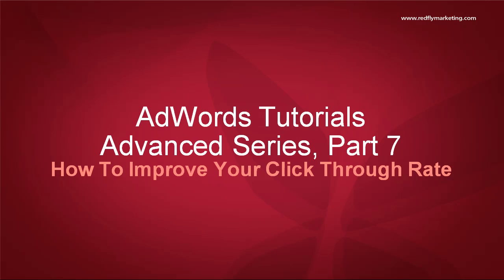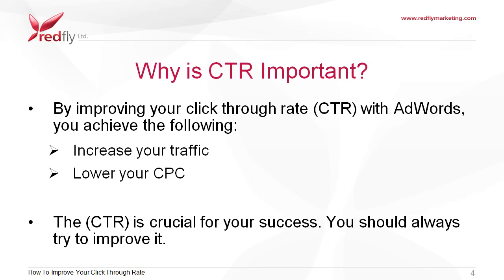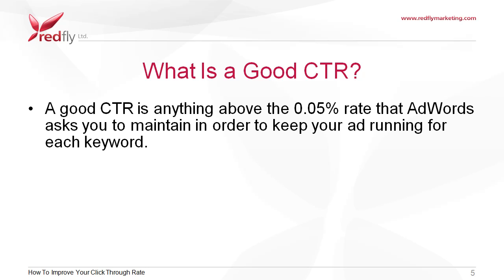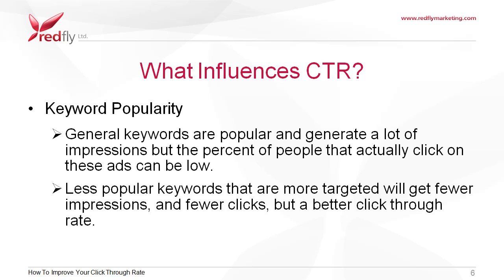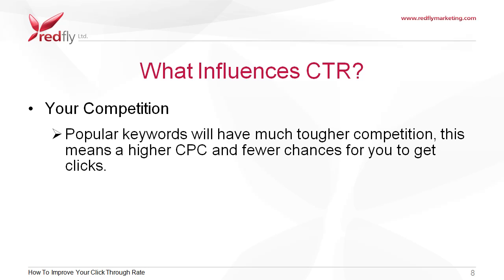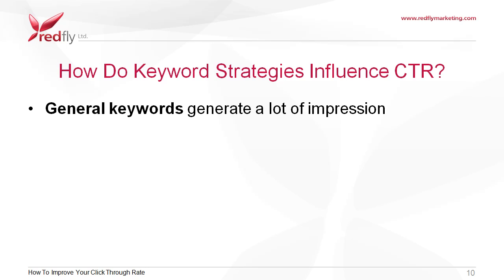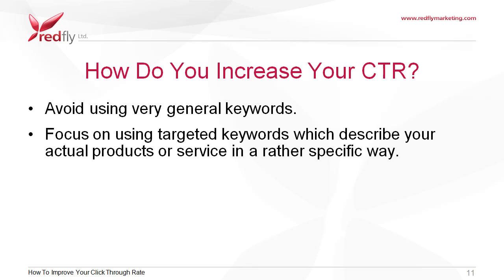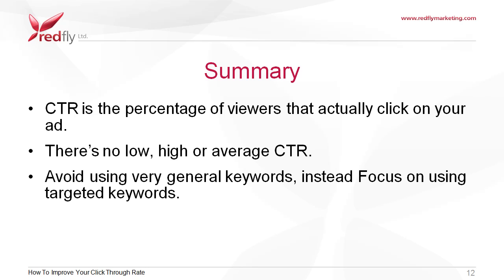Google AdWords Advanced Tutorial 7 - How To Improve Your Click Through Rate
AdWords is a number's game. This video explains why CTR is important and how to improve yours.

What is CTR: CTR is the percentage of viewers that actually click on your ad. CTR is different from impressions, which is the number of people who view your ad, whether they click through or not.